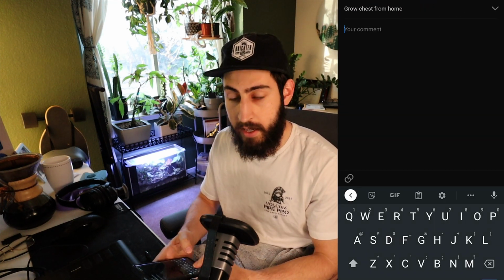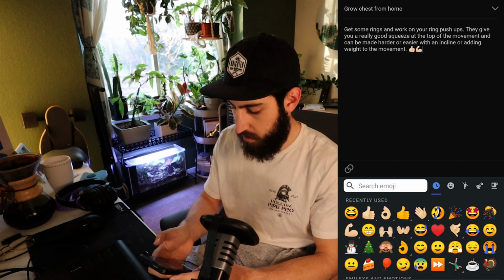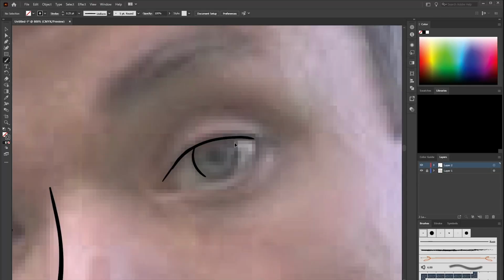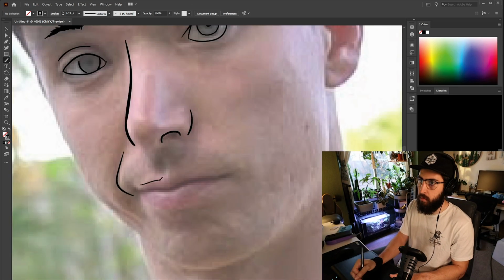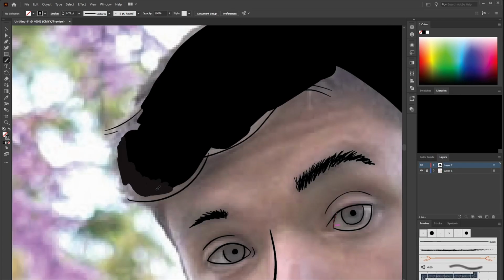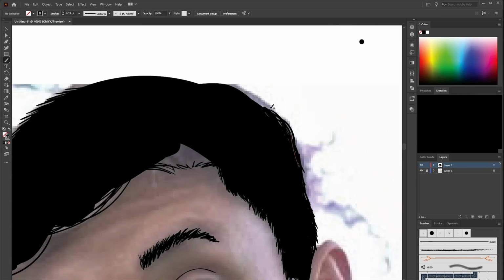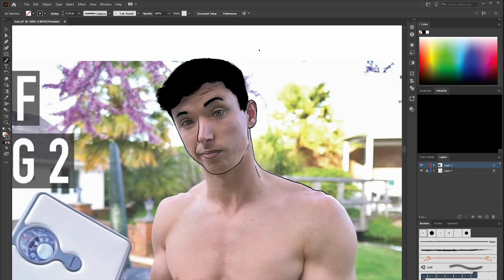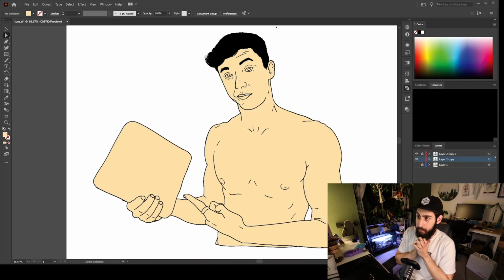Tom Merrick Speed art | Reddit Q&A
You know him, you love him... Tom Merrick aka the Bodyweight Warrior is being drawn today in Adobe Illustrator, while I answer the Reddit's questions.

If you're reading this. that's kinda weird, like why?? But you should ask me a question you have about bodyweight fitness. Seriously, I'd love to help you out and it makes making content for the channel easier for me, sooooo.

You're still reading? Did you comment a good question? Okay ummmmm, well I guess you could support me through any of these links down here if you want. If not, have a good day 😊.

🏋 Workout Equipment:
Dip Station
Ring Straps
Homemade push-up grips

🎥 Video Equipment:
Camera - Canon m50
Camera - Canon 60D
Lens - Ef-S 10-18
Lens - EF-S 18-55
Tripod - Joby 3k